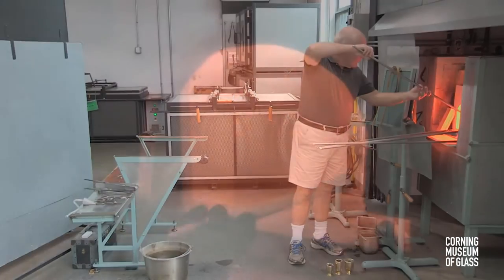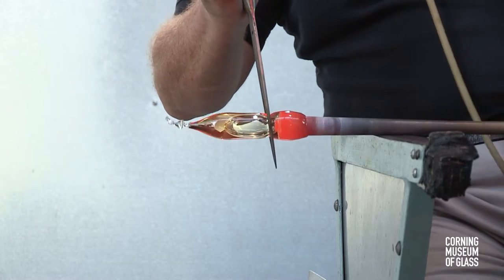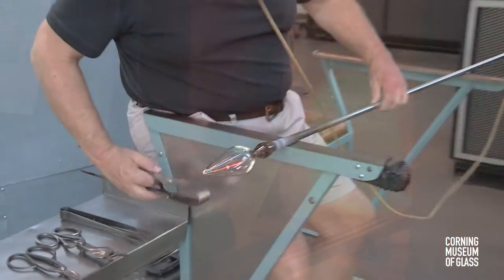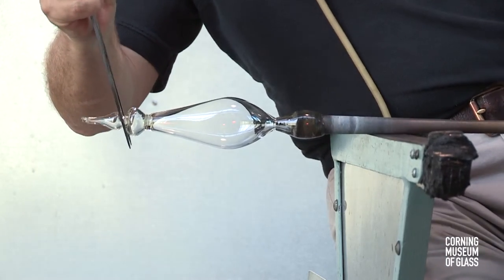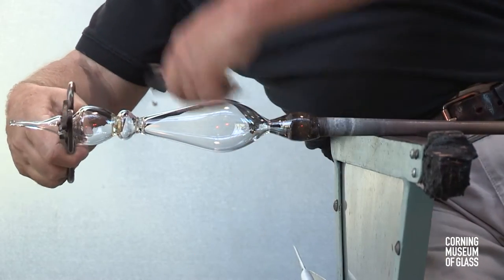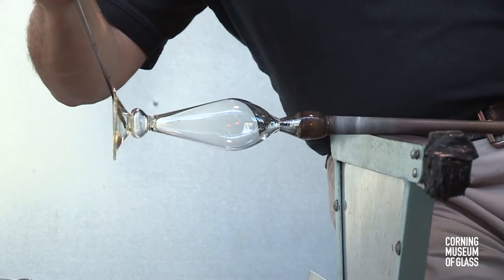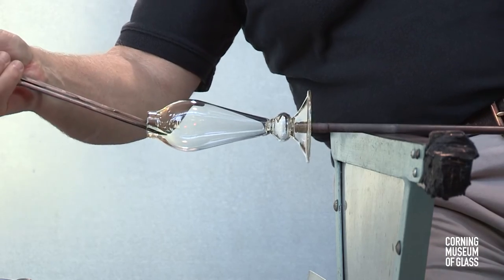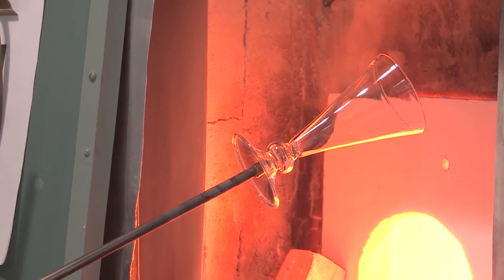Goblet Made from Three Bubbles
Three bubbles are attached to one another to create this goblet. The first bubble makes the bowl, the second creates the knop, and the third produces the foot. Learn more about this object in The Techniques of Renaissance Venetian Glassworking by William Gudenrath